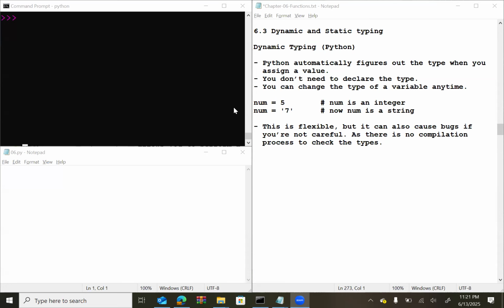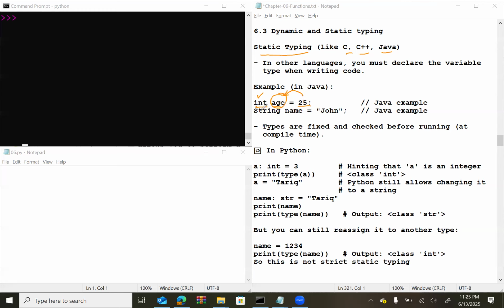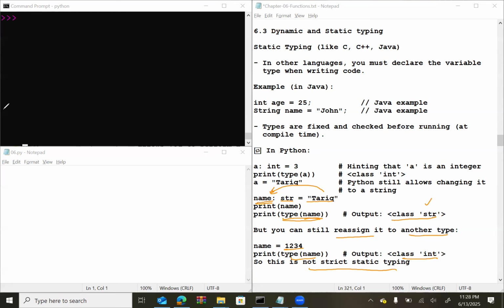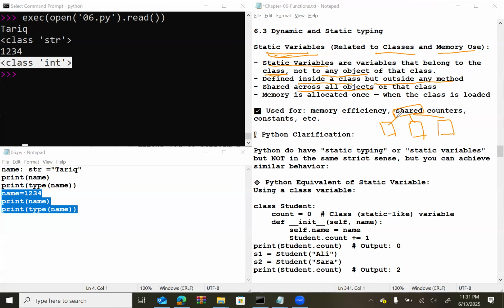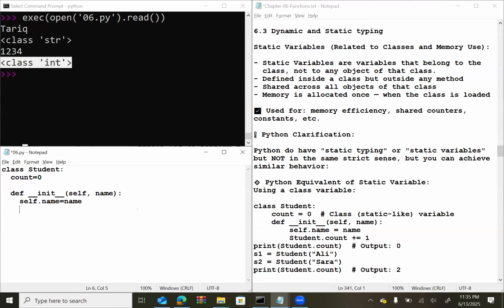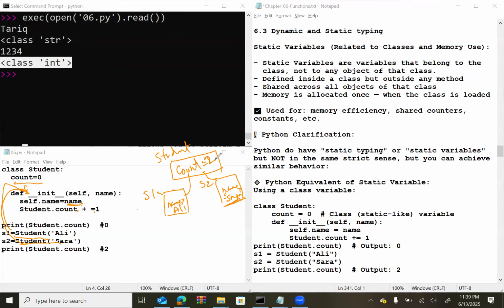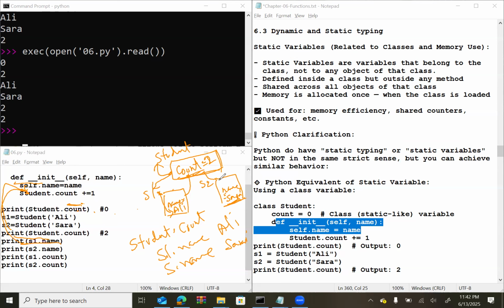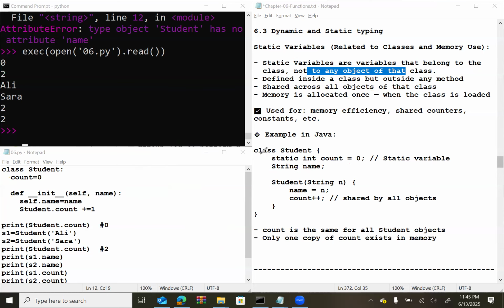6 3 Dynamic and Static typing